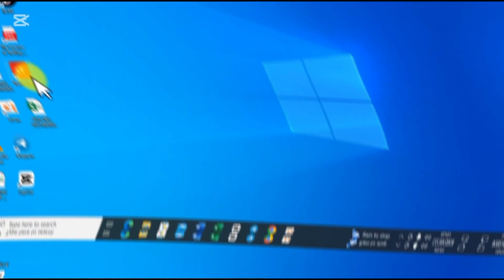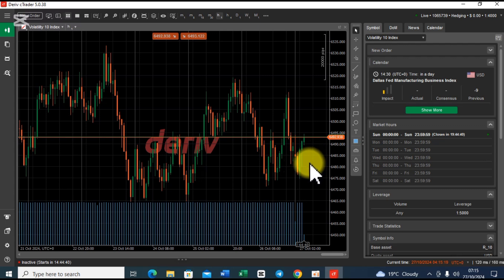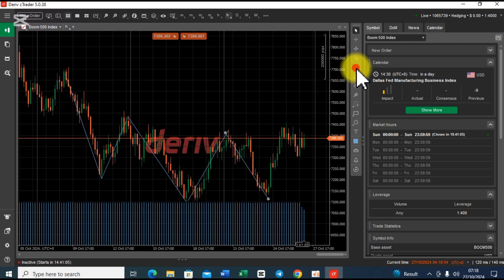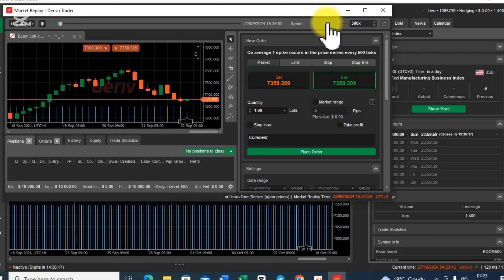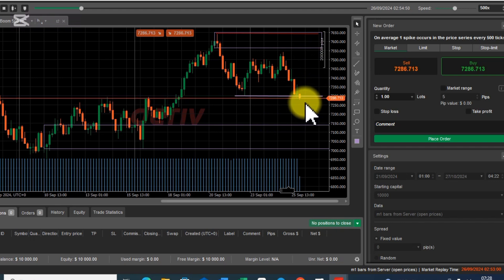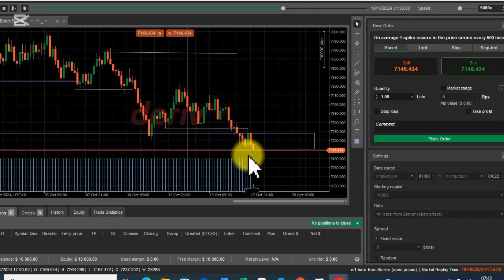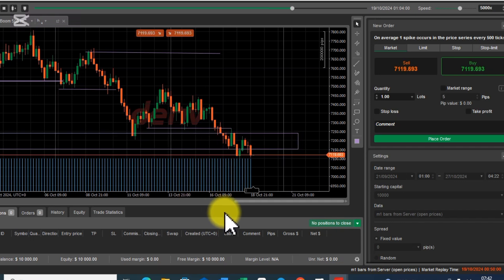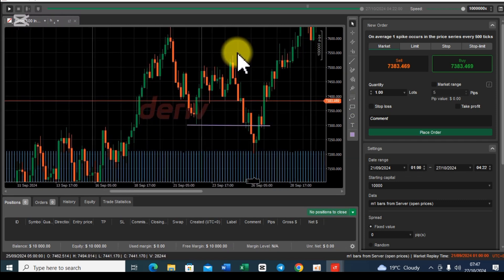The Only Deriv Free Market Replay Tool For Synthetic Indices | How to Backtest Your Trad... Strategy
Backtest your strategy with the only Free Market Replay Tool for Synthetic Indices provided by Deriv cTrader.

Kill the market merciless leveraging on a well tested strategy using the Deriv cTrader replay tool!

New to Deriv cTrader? Grab your Synthetic Indices, forex, crypto, commodities, Stocks;